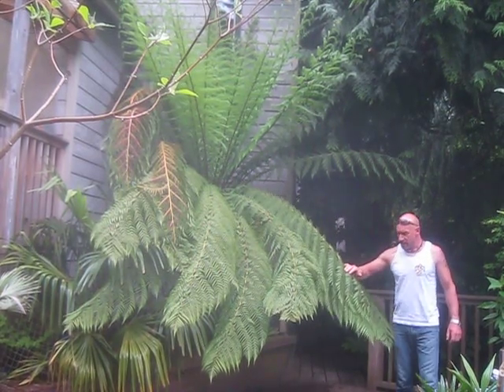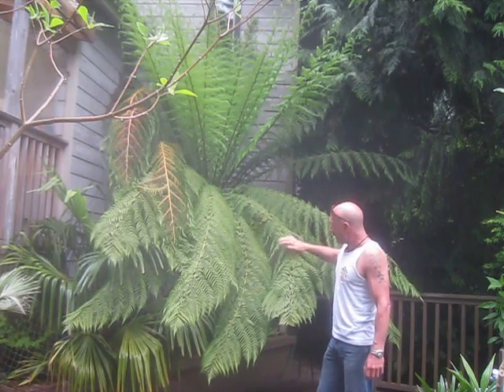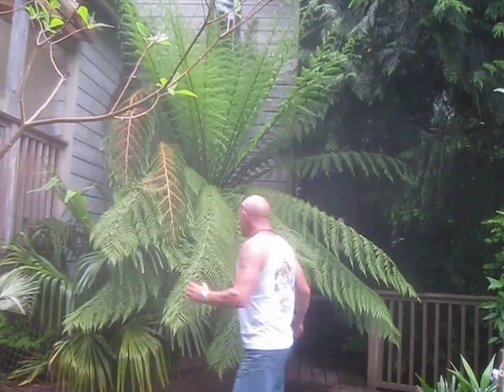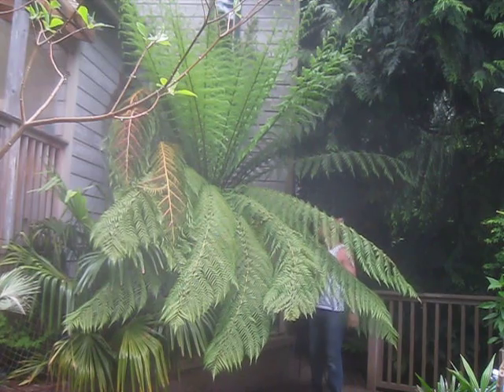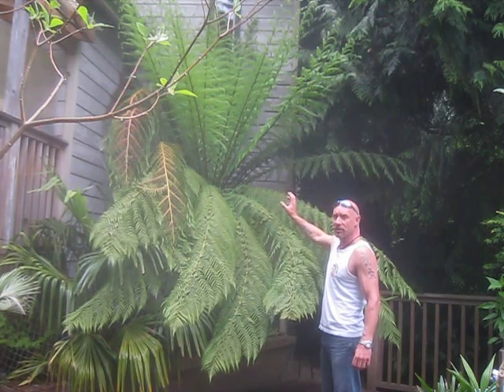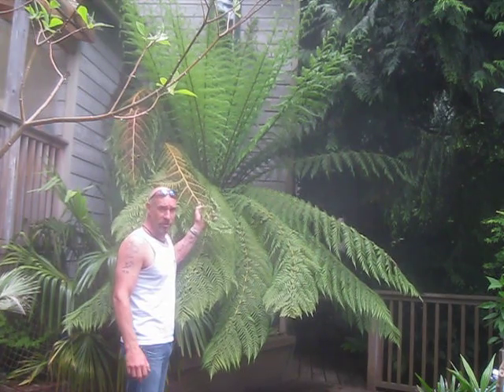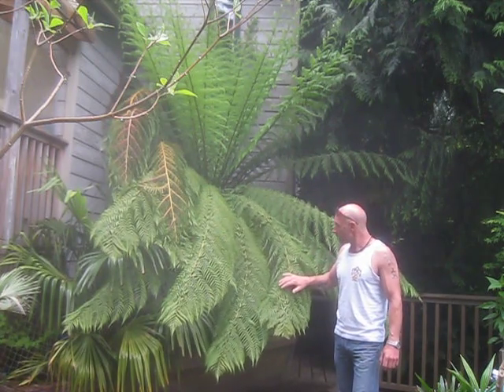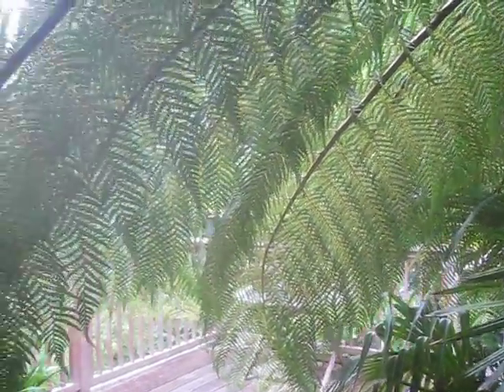Giant Tasmanian Tree Fern / Canada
Tree Fern